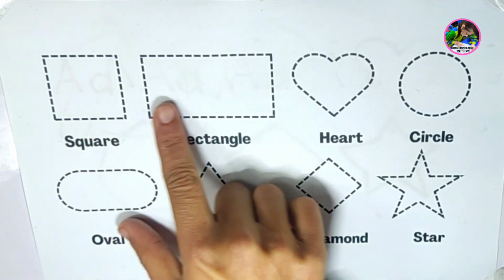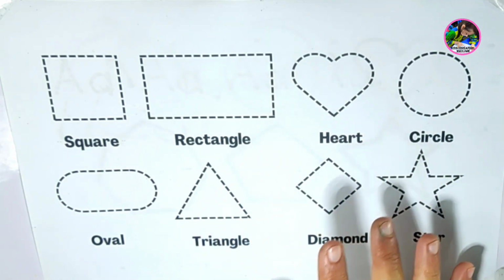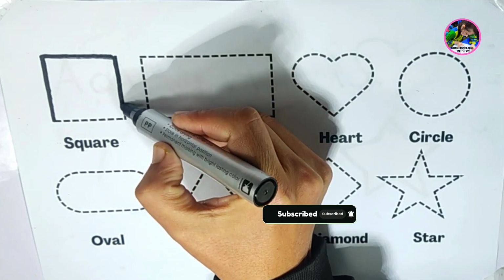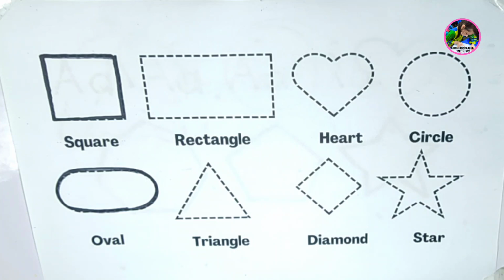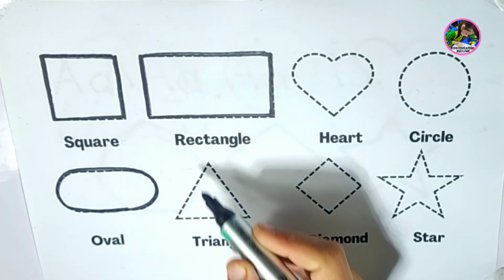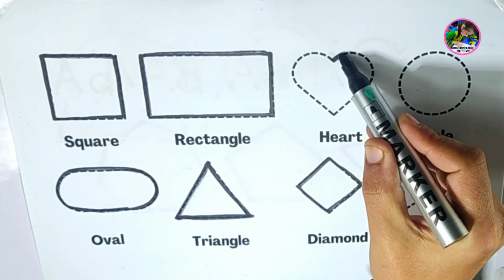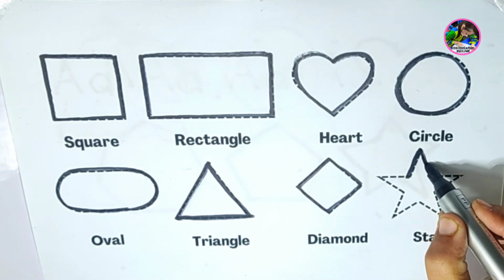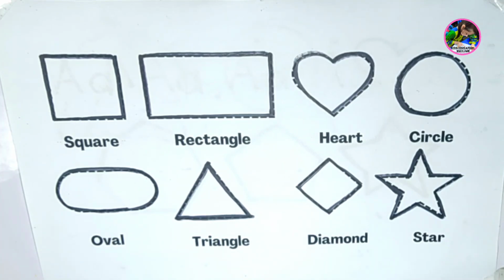Easy 2d Shapes Drawing for Kids and Toddlers | Toddler Learning Videos | Preschool Learning Shapes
Easy 2d Shapes Drawing for Kids and Toddlers | Toddler Learning Videos | Preschool Learning
Shapes for kids and toddlers @ViralRelaxASMR
Hi dear parents, in this video you kids will learn drawing and coloring shapes.
Triangle
circle
square
heart
semicircle
star
Pentagon
oval shapes
learn shapes and color them
2d shapes drawing tutorial
learn colors like yellow, red, orange, blue, sky blue, white etc
2d shapes for kids
easy shapes drawing